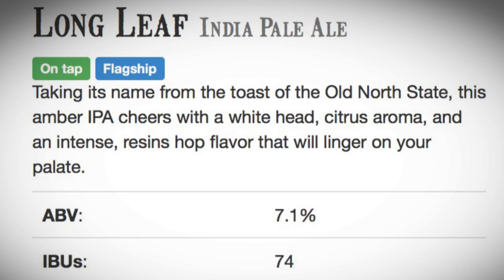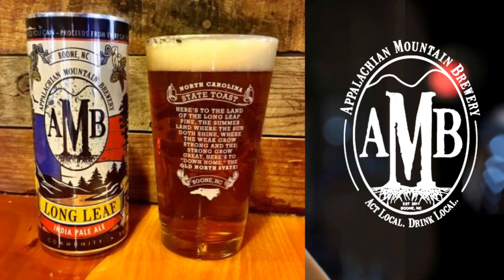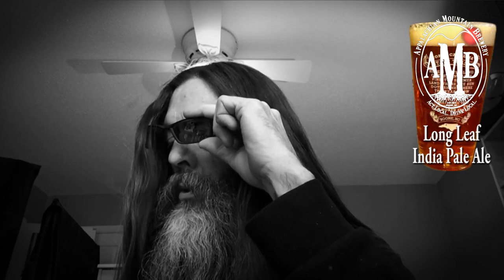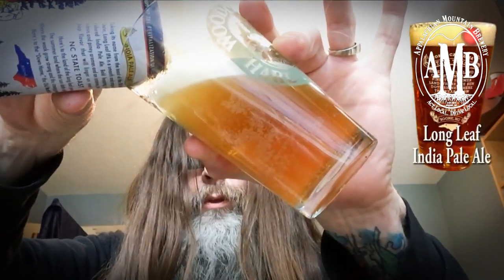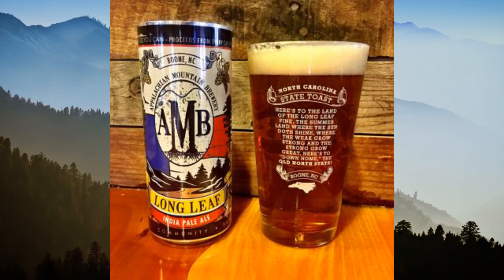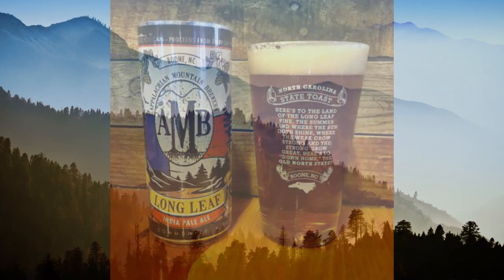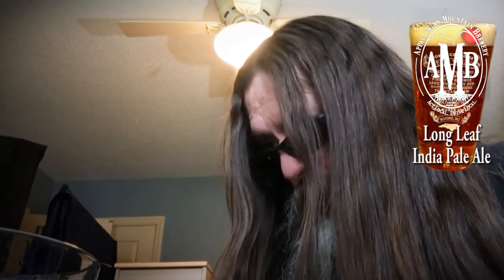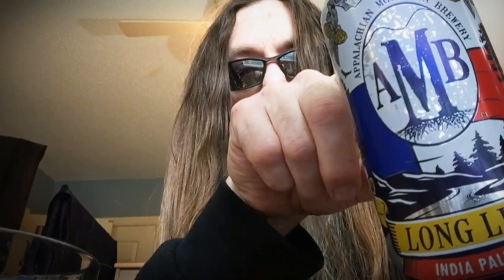BCB SHORT - Appalachian Mountain • Long Leaf IPA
BEARD•CIGAR•BEER...